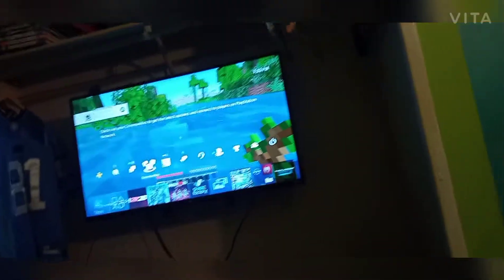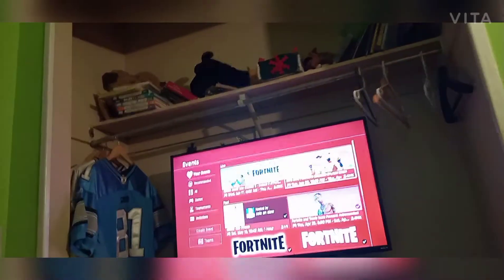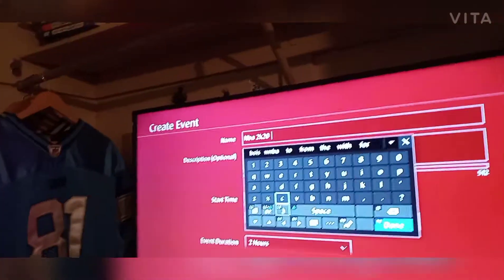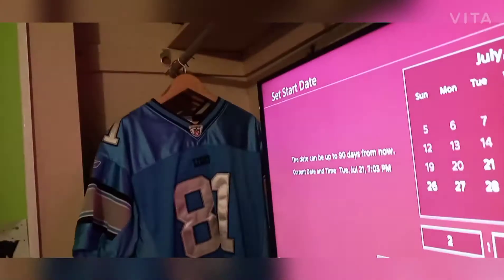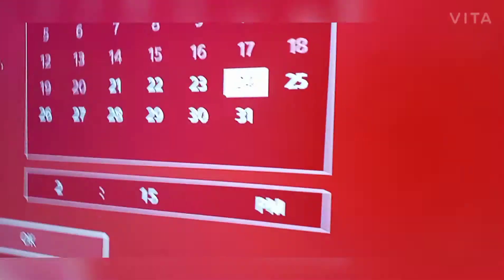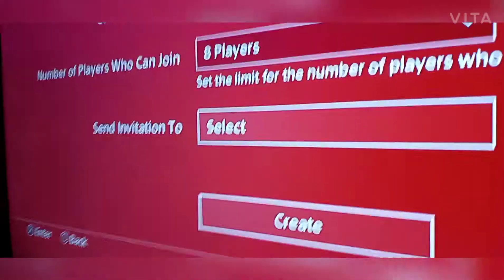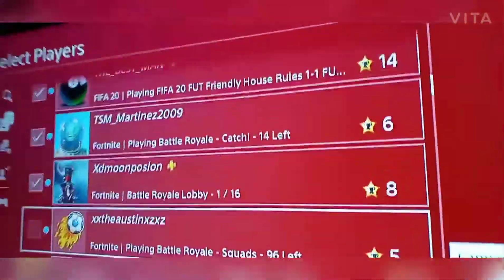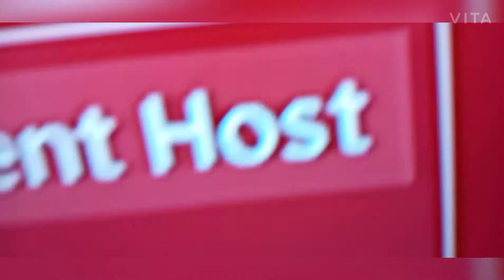How to create a event on ps4